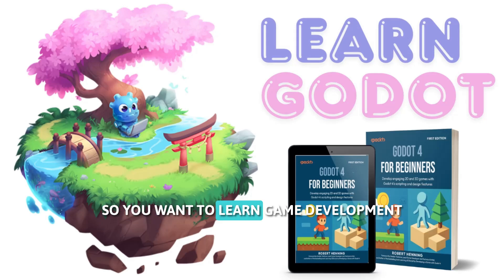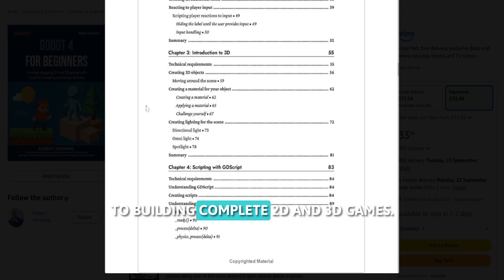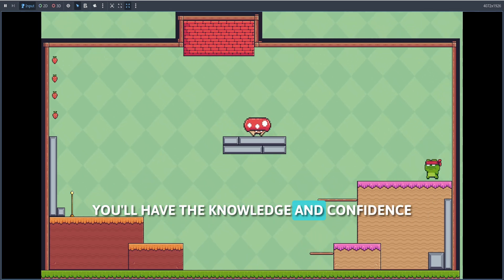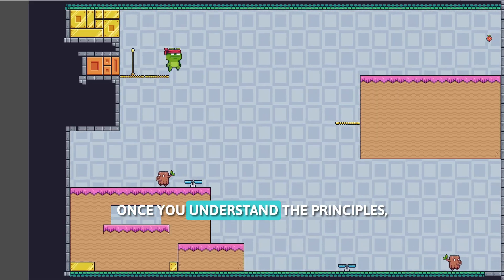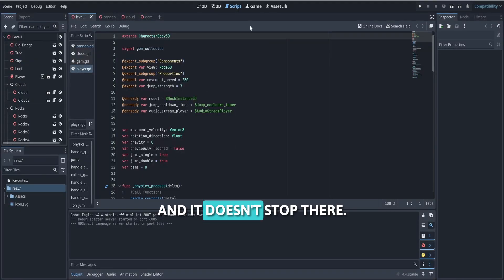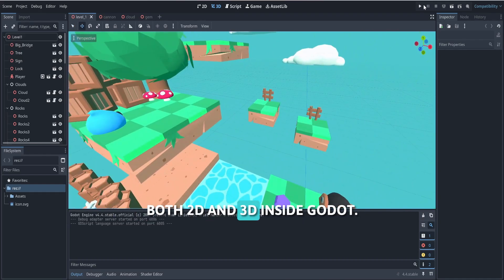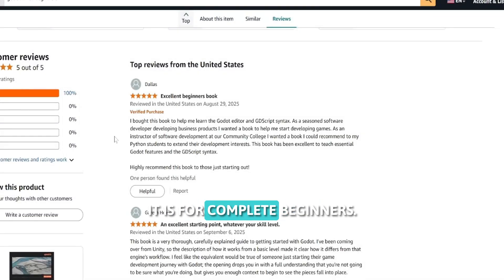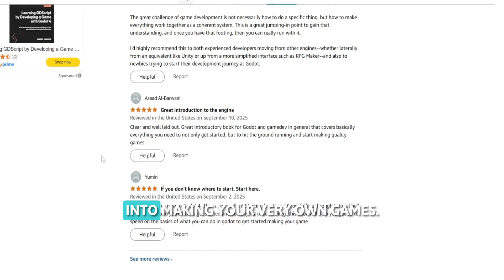Godot 4 Made Easy for Beginners!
Interested in game creation but unsure where to begin? 'A Beginner's Guide to Godot 4' is here to help, guiding you through the initial steps in Godot engine. Perfect for aspiring indie game dev, this resource shows you how to make games with ease, even with no prior experience, and offers a structured godot tutorial for beginners.